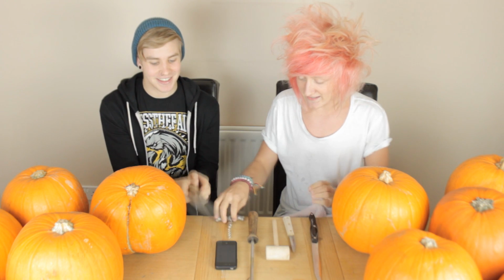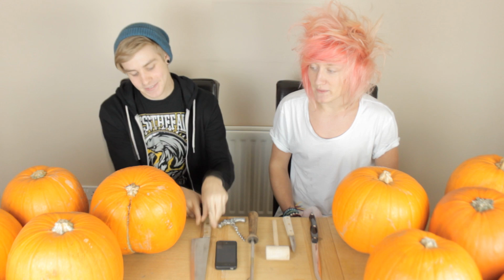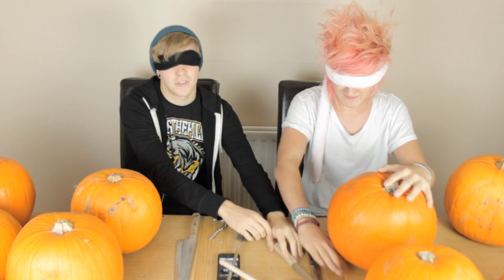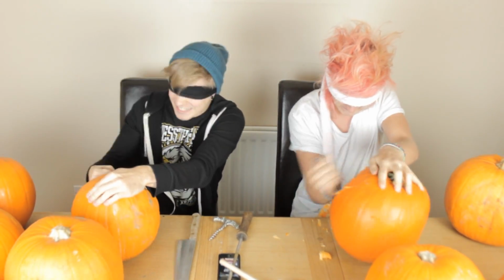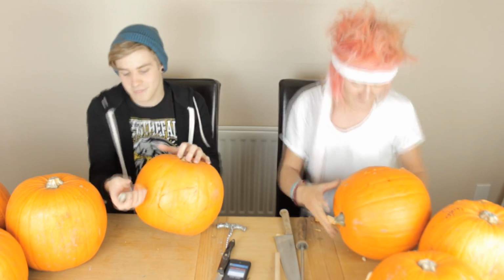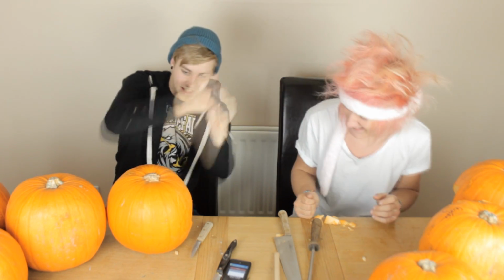BLINDFOLDED PUMPKIN CARVING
Basic concept, you get 30 seconds each pumpkin to carve whatever you want and you must be blindfolded! Happy SPOOOOOPY halloween! :D

Leave us some suggestions on what we should play next! c: